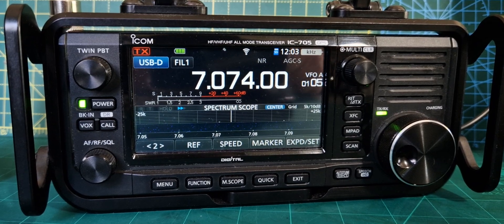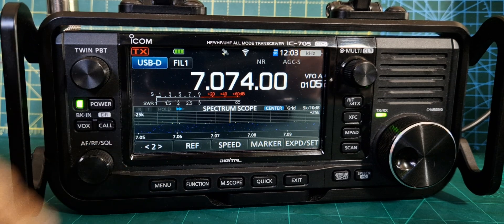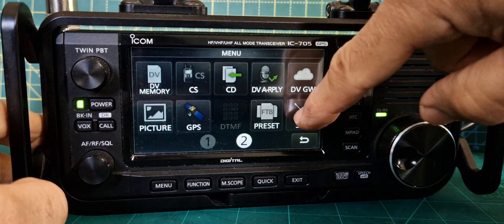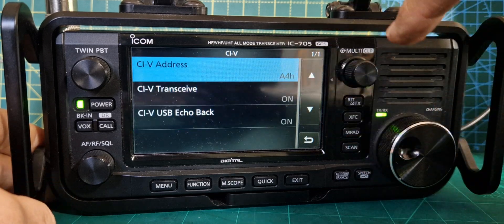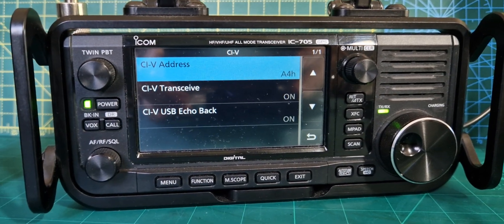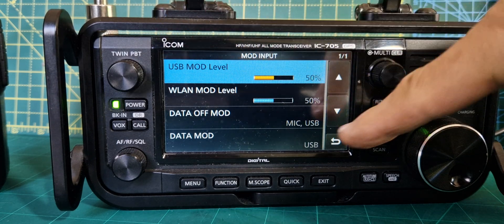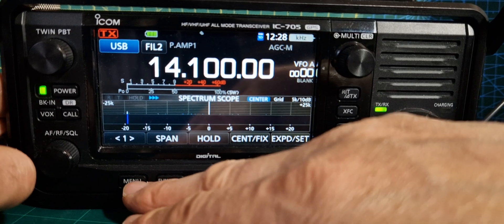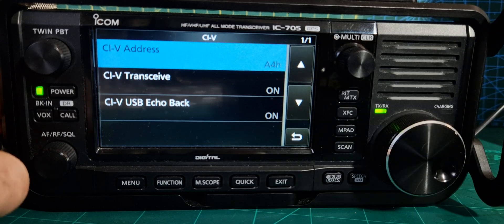ICOM IC-705, FT8 RADIO SET UP